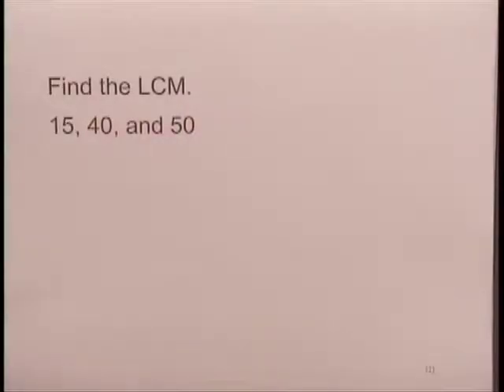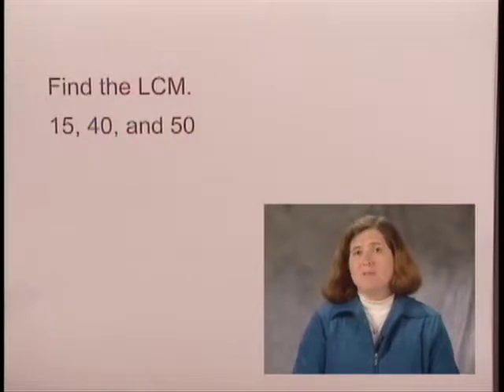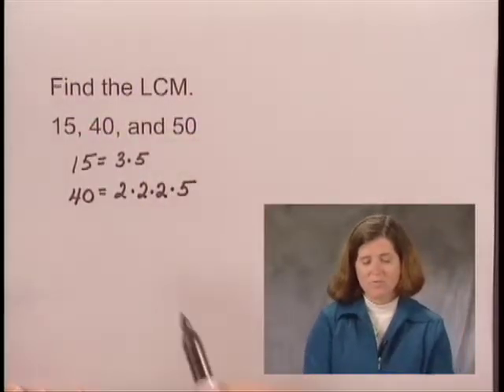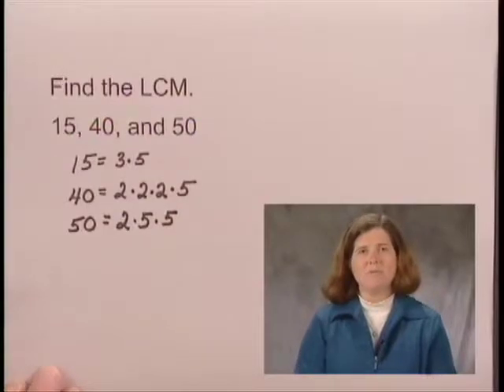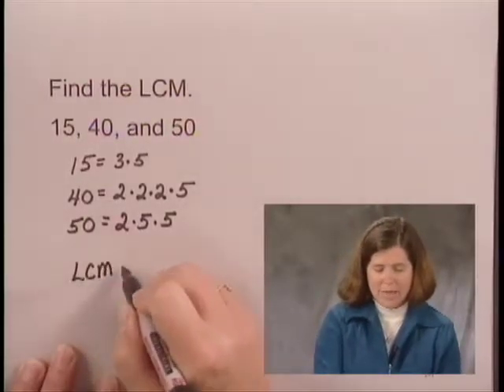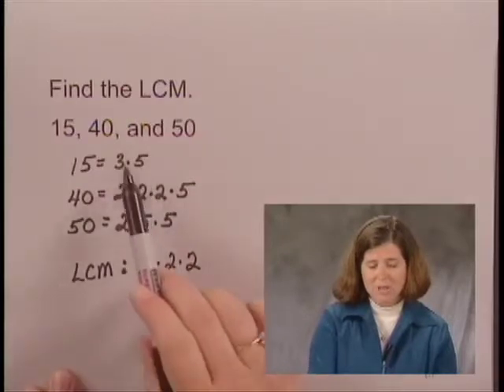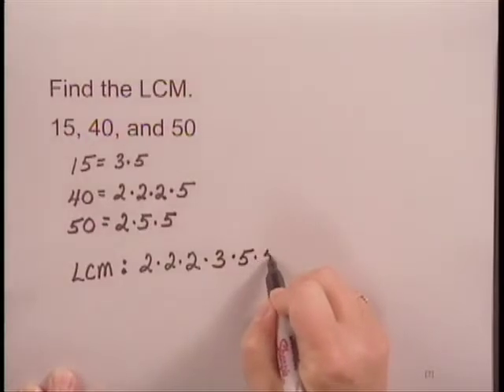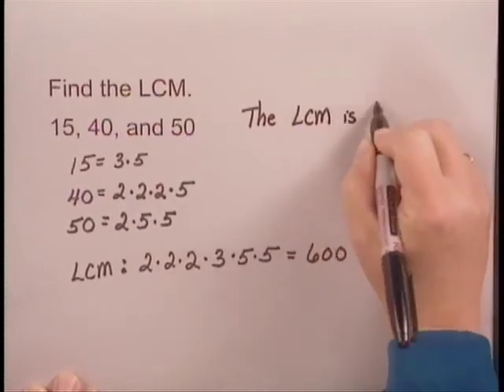Bittinger Developmental Mathematics 9e Chapter Test Prep Ch. 1 Ex. 52